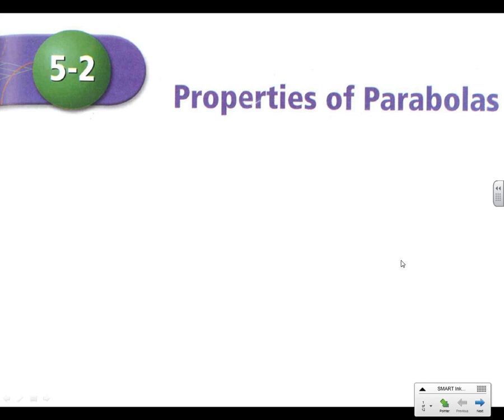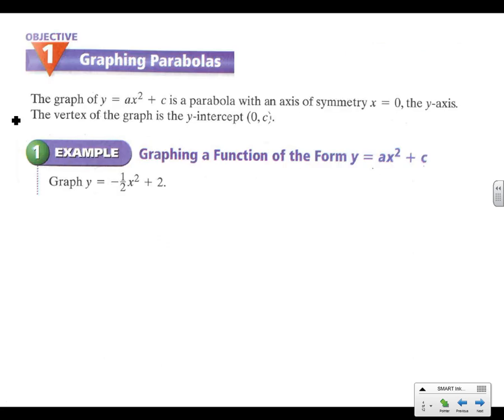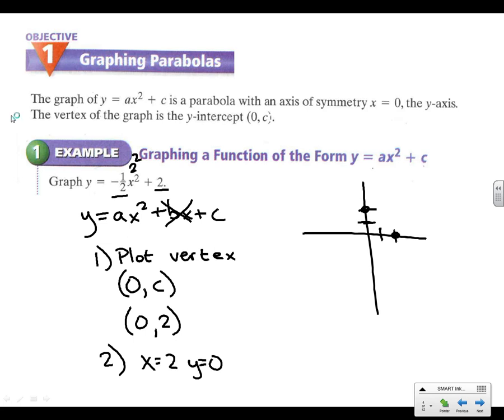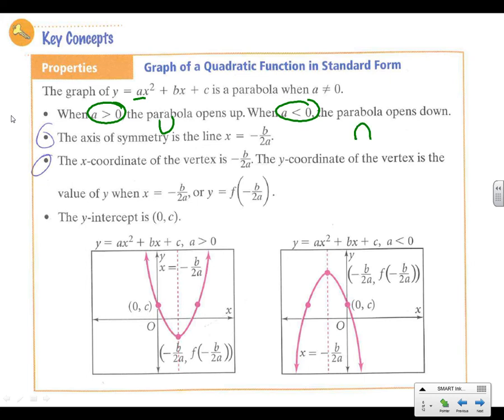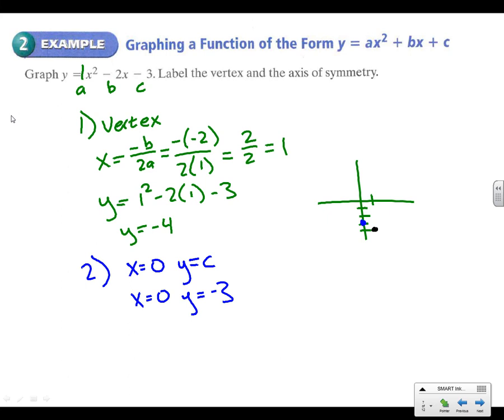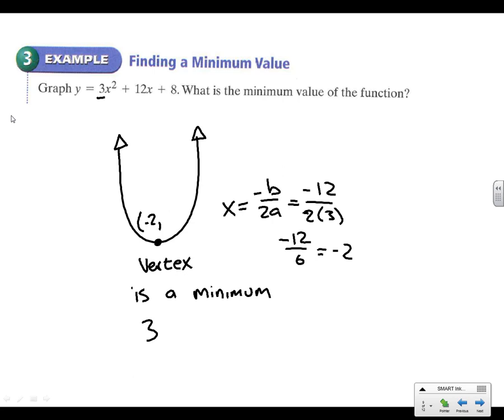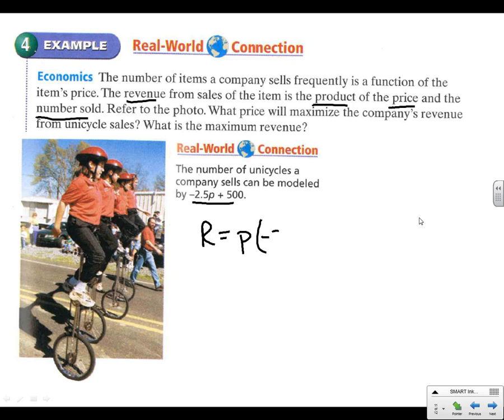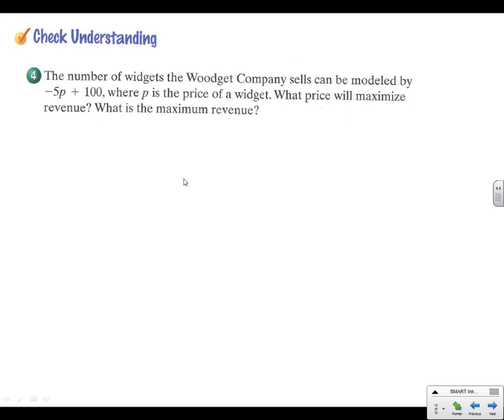5 2 HW Alg 2